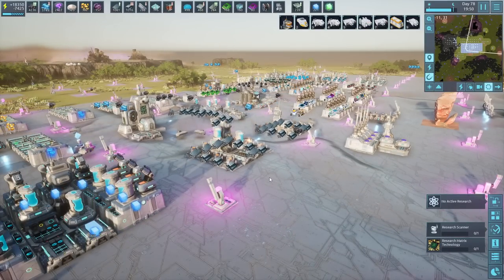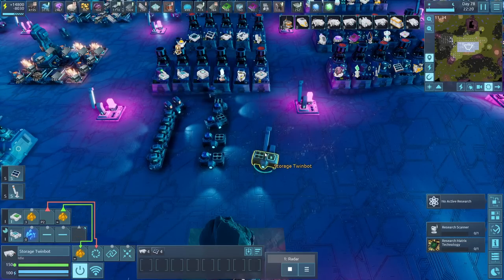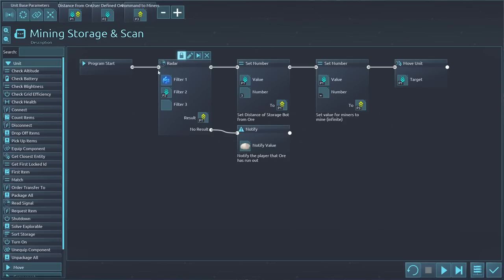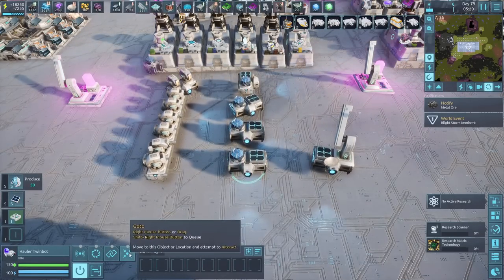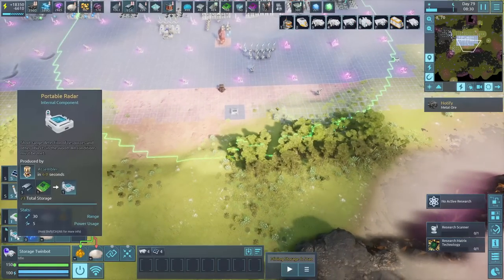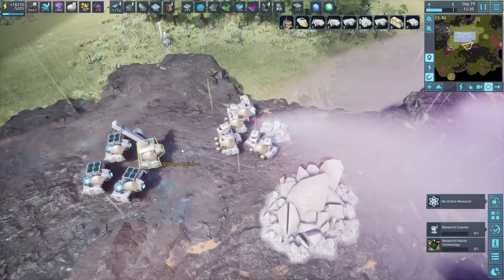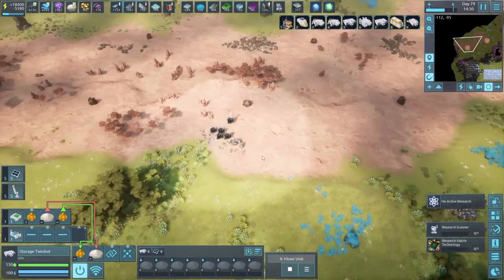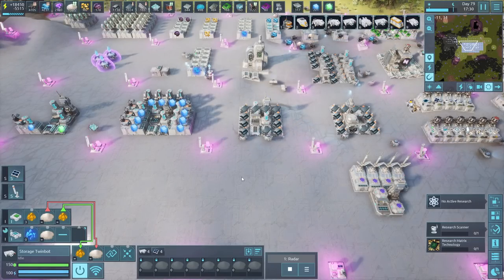Perfect AUTOMATED MINING with Simple Program | DESYNCED Early Access | Tutorial/Guide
DESYNCED
Desynced is a sci-fi survival strategy game where you gather, build, explore and fight to survive using fully customizable units and behaviors. Research new technology and expand your power. Discover an AI on the brink of self-awareness and step into the blight to uncover the truth of this world.